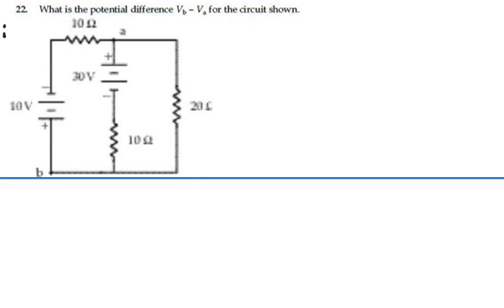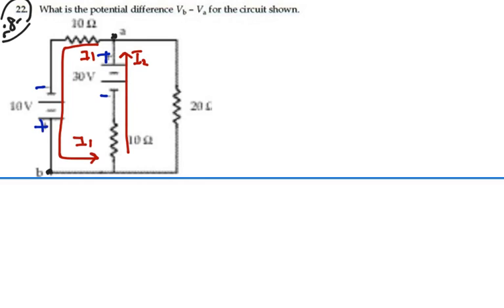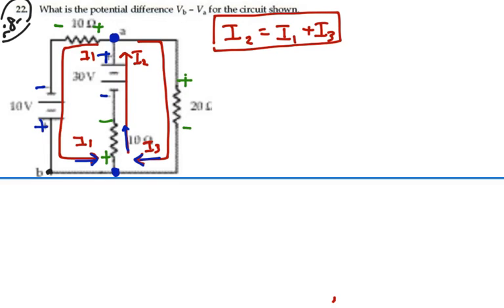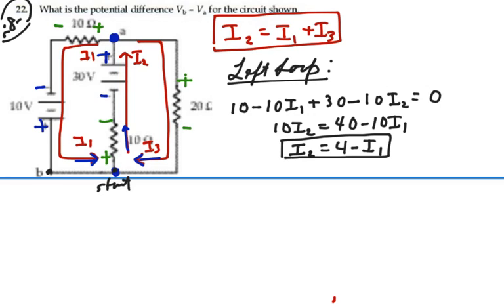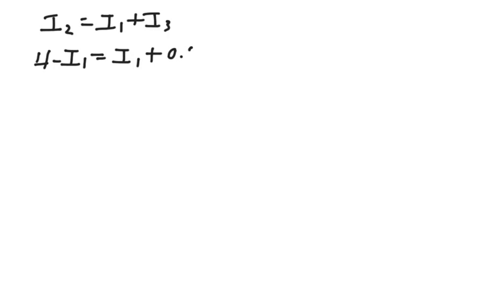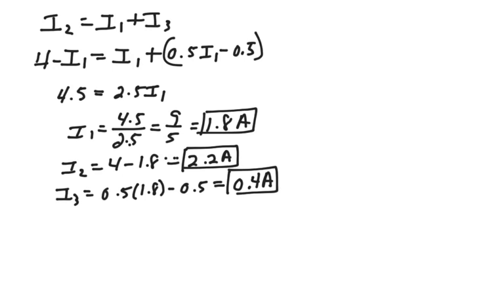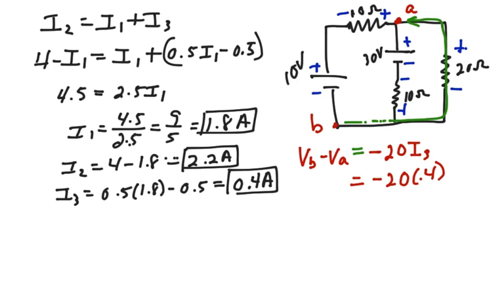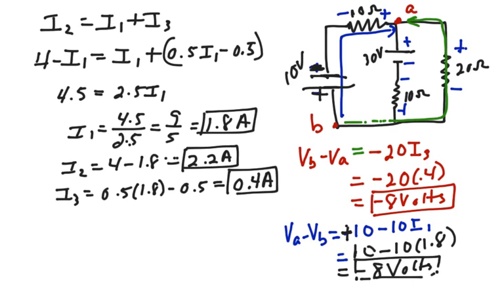Prob 28-22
Circuits